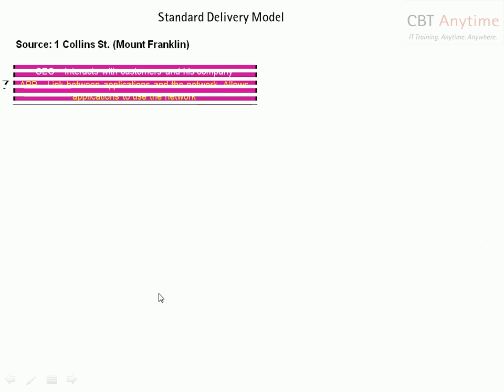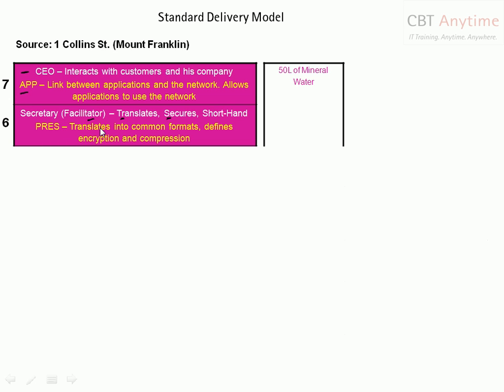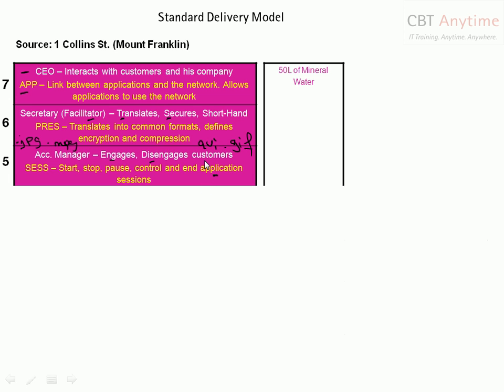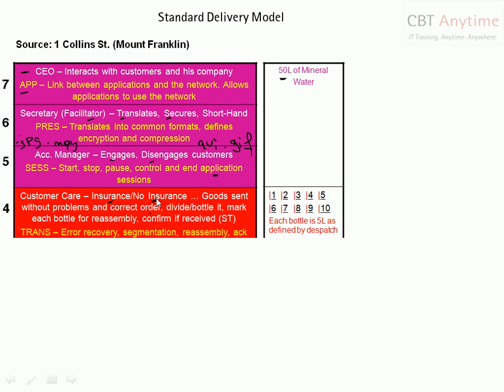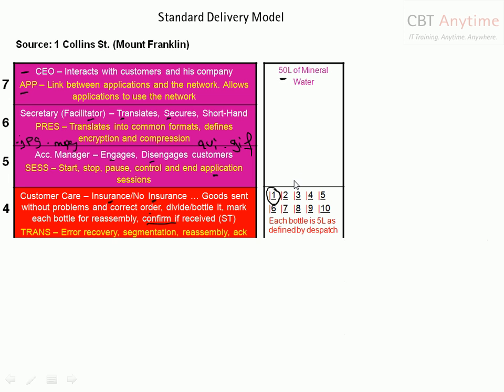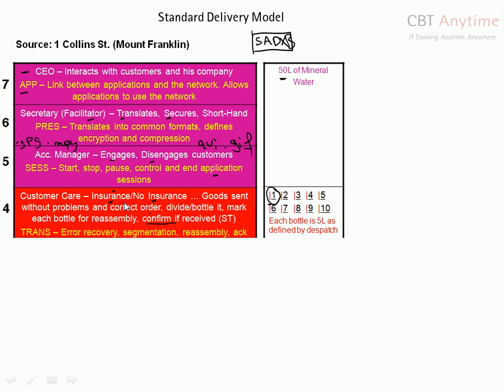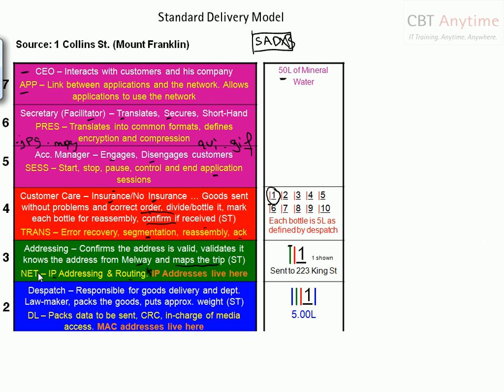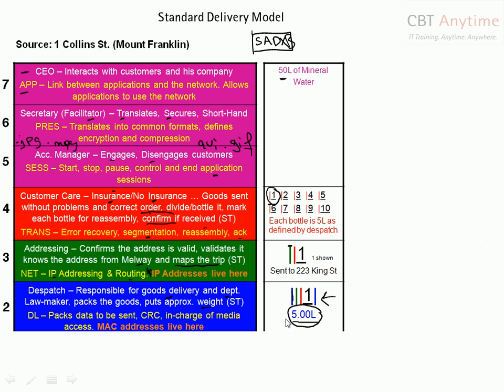Easy OSI Model Part2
Learn OSI reference model the easy way using real world examples by CBTanytime.com